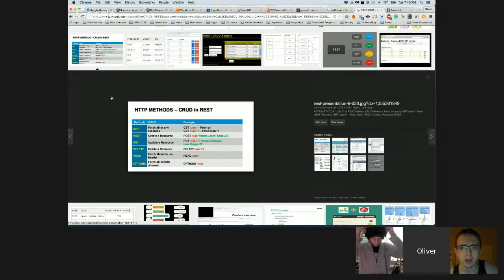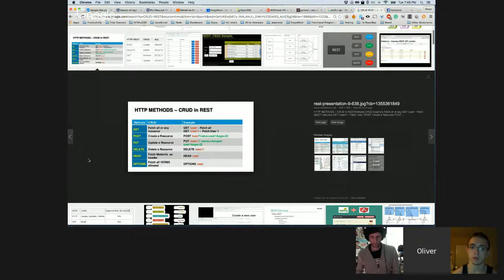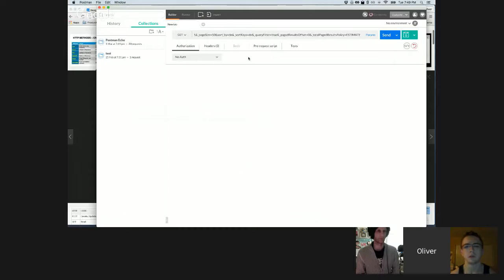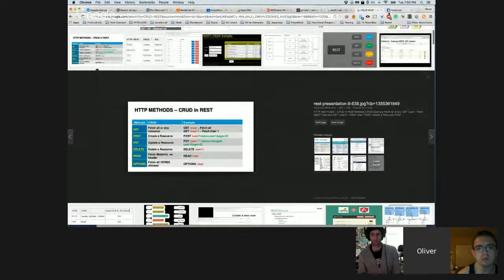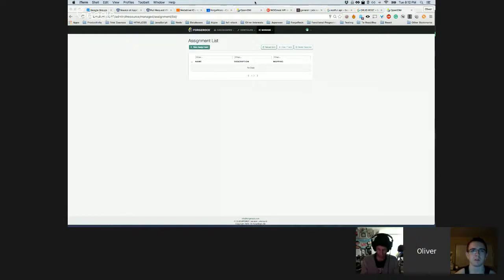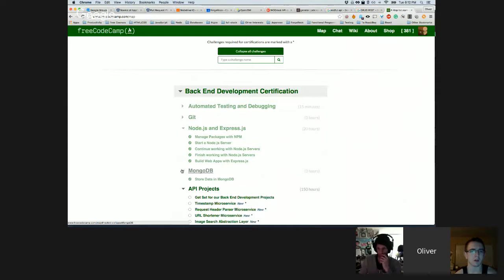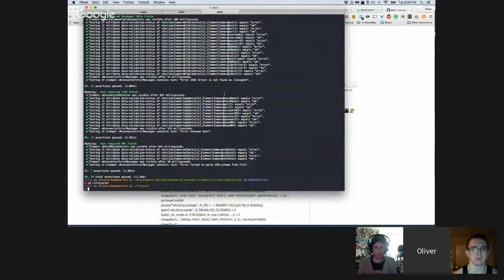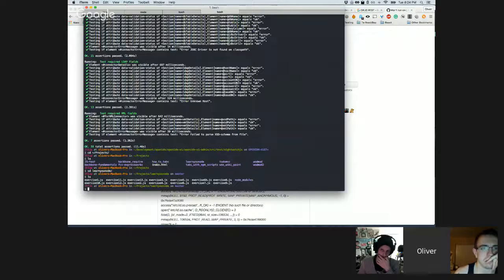WODmod API Design